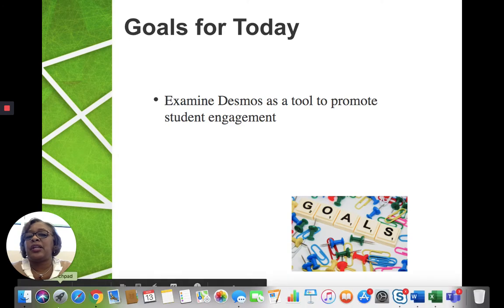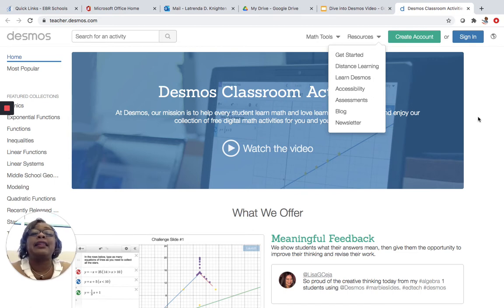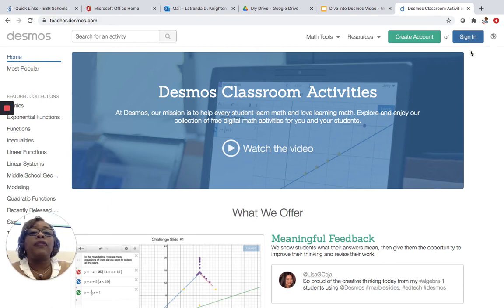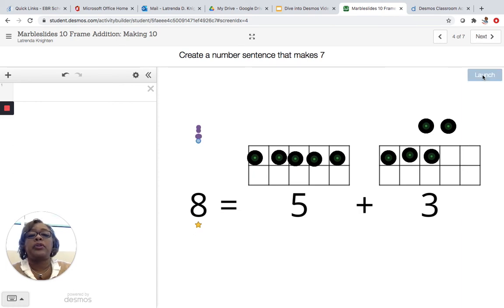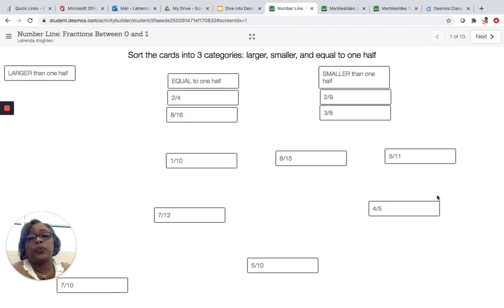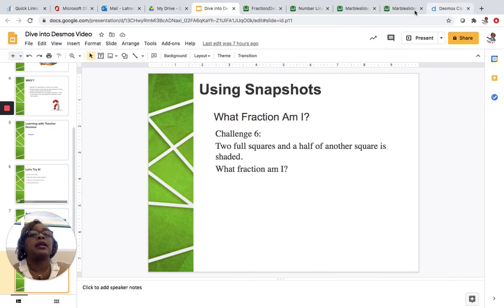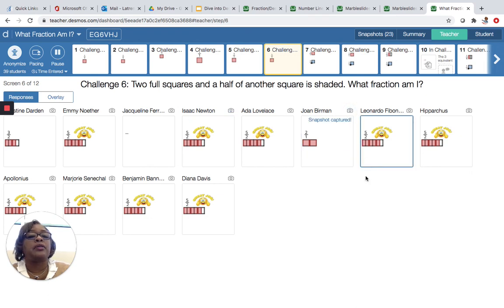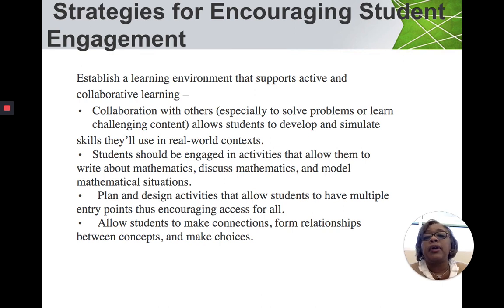Foster Student Engagement with Desmos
This video provides viewers with a brief overview of how to use Desmos as a tool to foster student engagement and promote productive mathematics discourse.